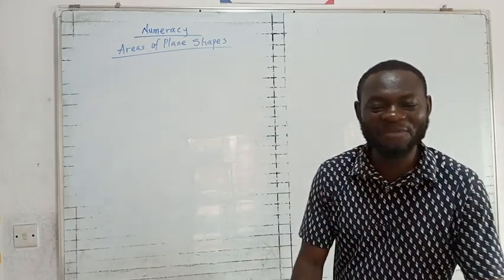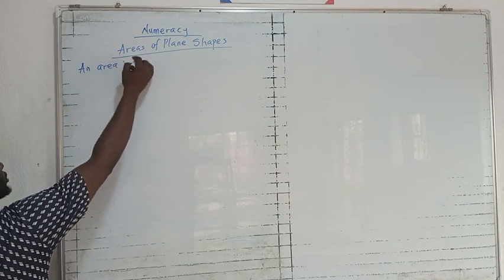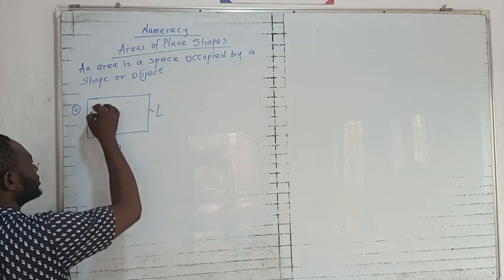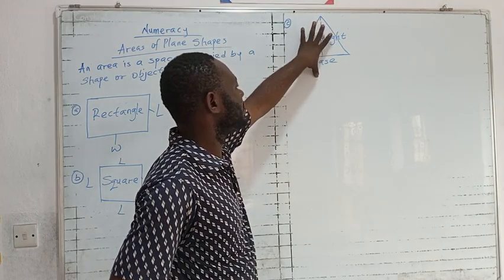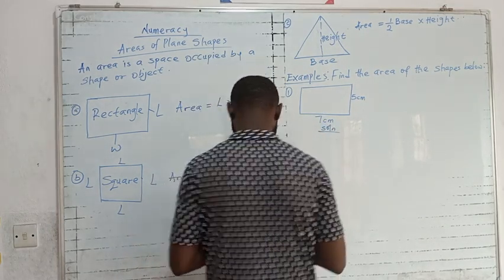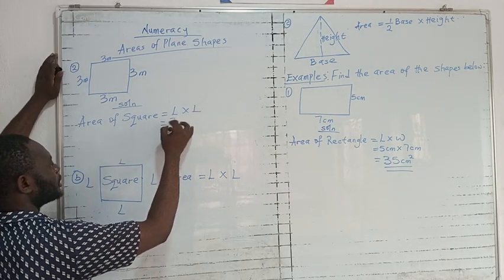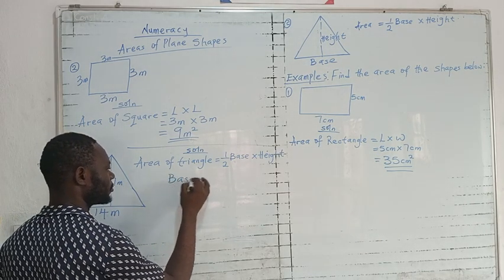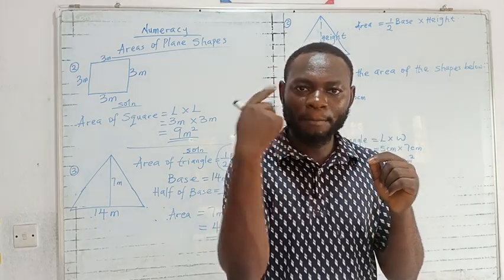Area of plane shapes